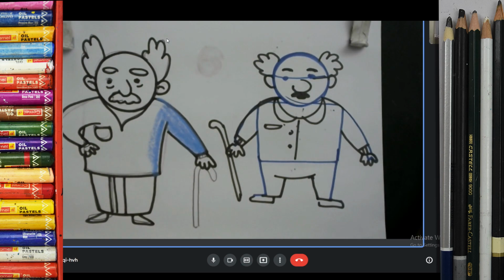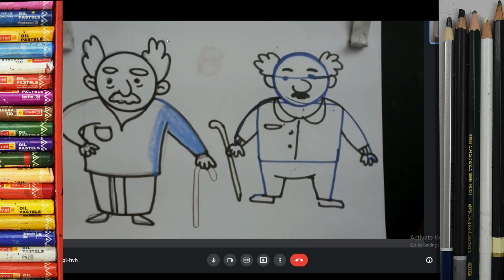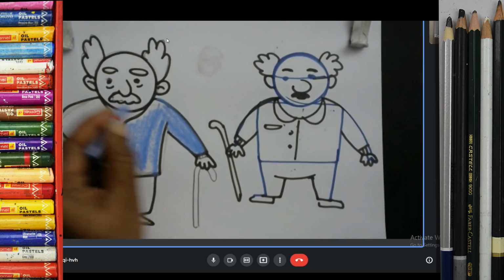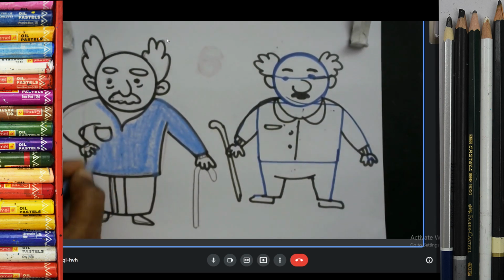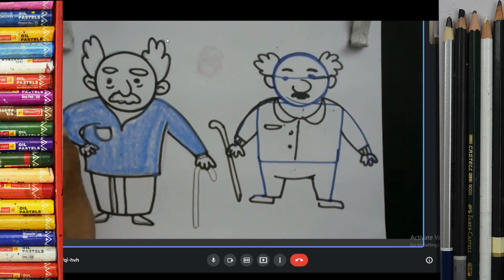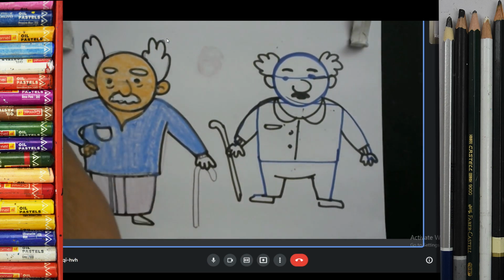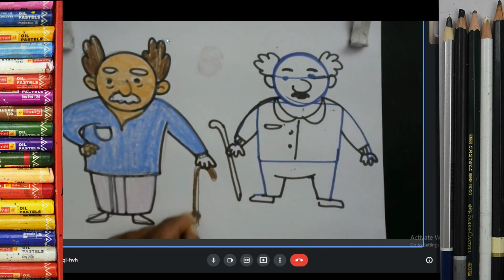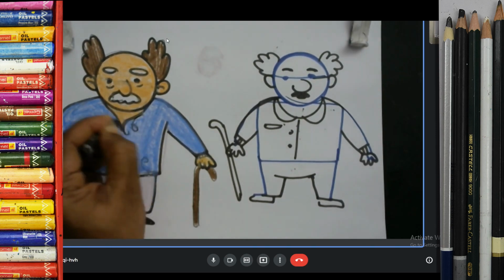how to draw cartoon character color I pastel color I